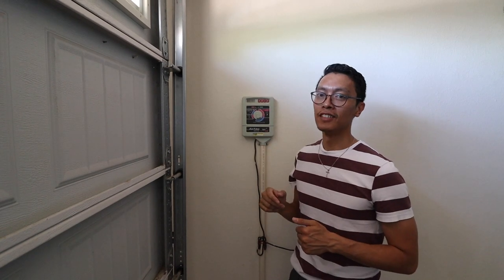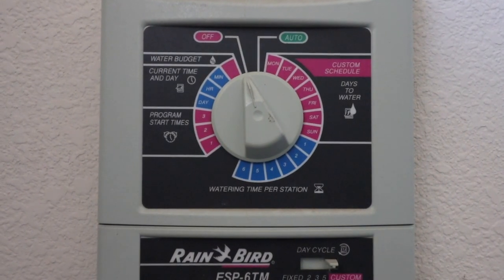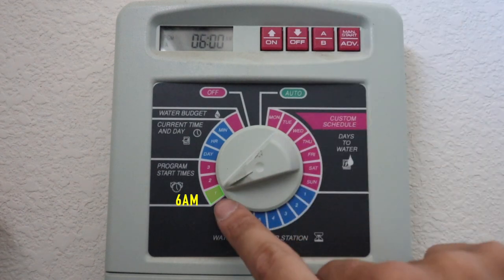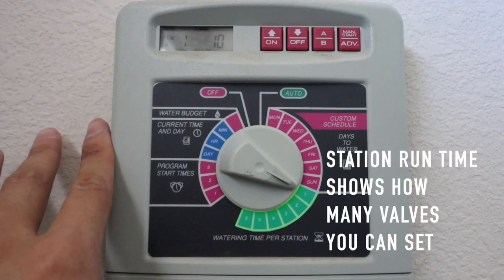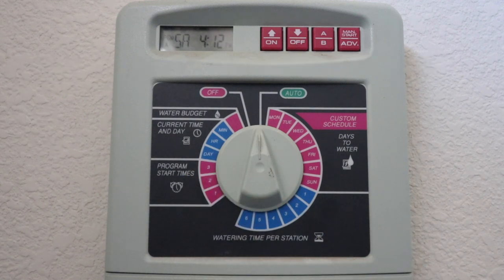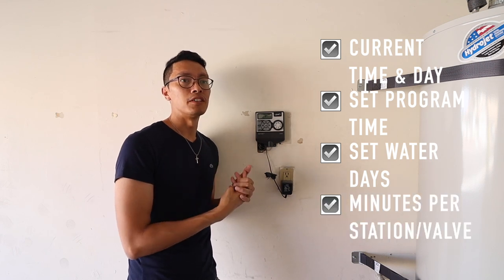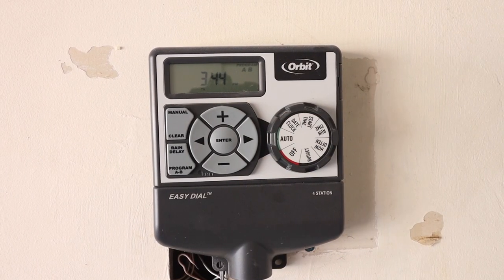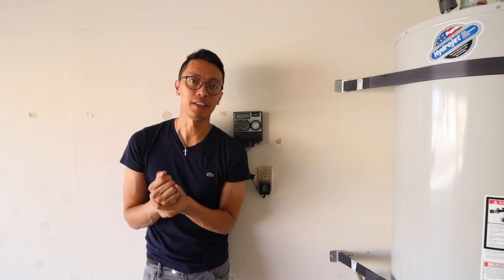setting your irrigation clock, stop wasting water! (LAS VEGAS)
For all Owners and Tenants. SAVE $$$ and stop wasting water!

learn how to set your irrigation clock and stop wasting water.

I have decided to make this educational video and share it with you since this is a frequent issue that come up with landlords and tenants alike. It is a something that consistently comes up as a main cause of wasted MONEY and WATER, your irrigation system.

Take some time to learn in this video to be able to SAVE YOUR MONEY, PLANTS AND WATER! Believe me it's NOT COMPLICATED!

I've witnessed horror stories of Landlords and Tenants alike losing hundreds if not thousands of Dollar$$$ because of irrigation clocks not being set up AT ALL or the settings of these irrigation timers does not match the current season it is operating in. WHAT A WASTE!

if they only knew right? well, don't make the same mistake.

"NOW" is always a good time to learn something as important as this.

Outro: Pure Gold 1 by Niklas Ahlström